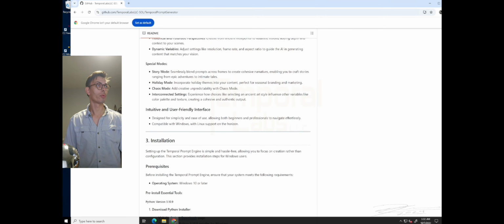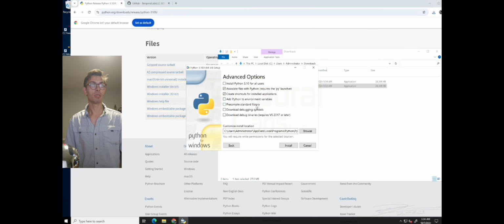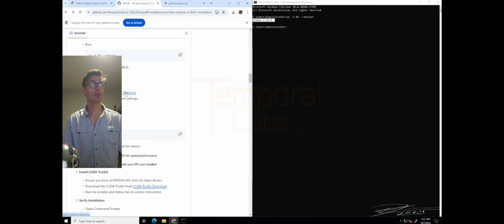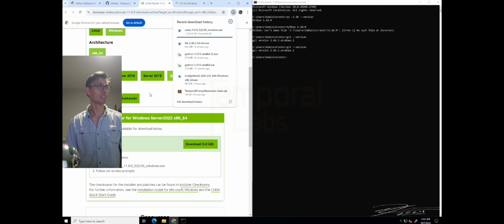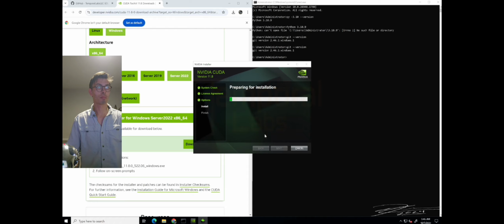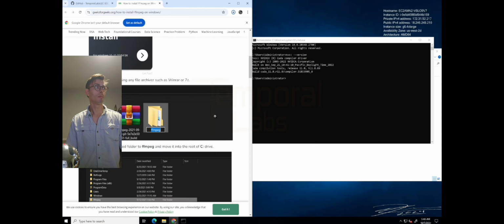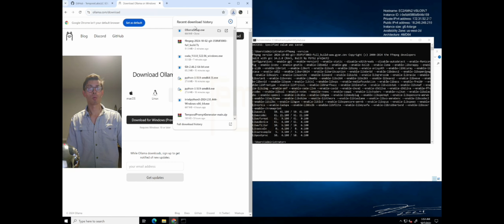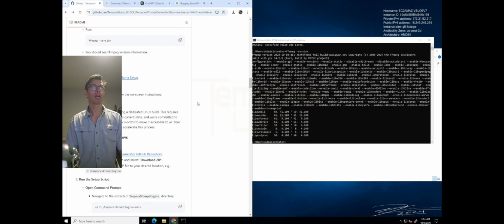Setting Up Temporal Prompt Engine - Part 1 - OUTDATED EDIT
This video is part 1 of 3 for setting up and using open-source video generation with matching audio using the Temporal Prompt Engine.

I built the Temporal Prompt Generator to get coherent visual and audio prompt sets to make some content.

It accidently turned into an open-source beast of creativity worth sharing. Go autism!

If you want to support the development of this project please reach out through Email or Text.

Cinematic Video Prompts: Tailor every aspect of your scene—from camera type and lens to lighting and framing.

Adaptive Audio Prompts: Generate immersive soundscapes that perfectly match your visuals.

Historical and Futuristic Perspectives: Choose from ancient viewpoints to futuristic visions, adding depth and context to your scenes.

Dynamic Variables: Adjust settings like resolution, frame rate, and aspect ratio to guide the AI in generating content that matches your vision.

Special Modes:

Story Mode: Seamlessly blend prompts across frames to create cohesive narratives, enabling you to craft epic stories or intimate tales.

Holiday Mode: Generate seasonal content tailored to holidays, perfect for festive branding and marketing.

Chaos Mode: Add unpredictability with Chaos Mode.

Interconnected Settings: Experience how choices like selecting an ancient art style influence other variables like color palette and texture, creating a cohesive and authentic output.

Cross-Platform Compatibility: Available for Windows, with Linux support coming soon.

If you have a powerful local setup, you can get high quality end result combinations. Local video generation included through a separate utility.

These are the earliest days of the project. If you're curious and could use it. I would love to hear your feedback to really make it something useful.

Dallas Solomon Urban
Founder - Temporal Labs LLC